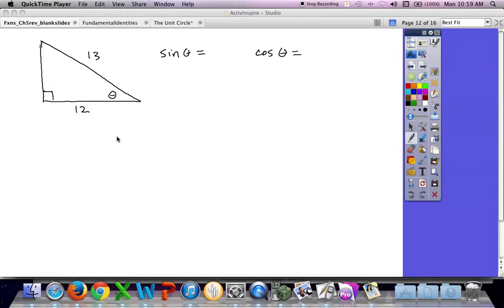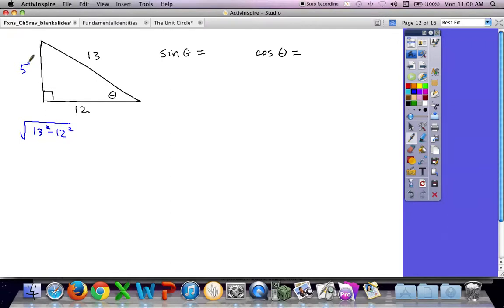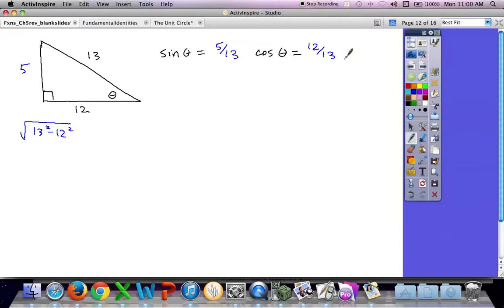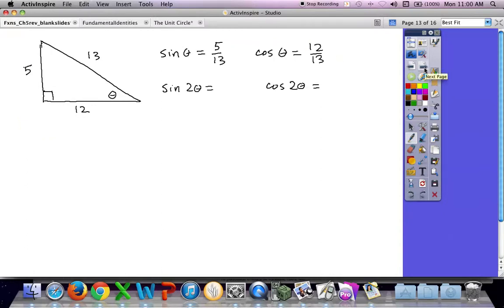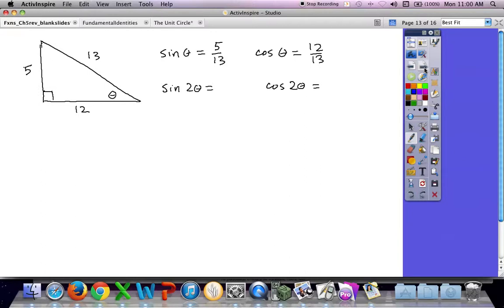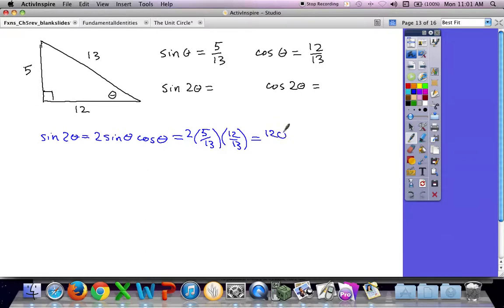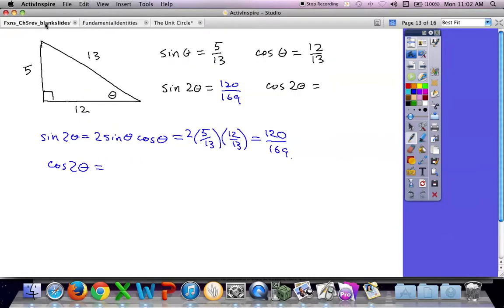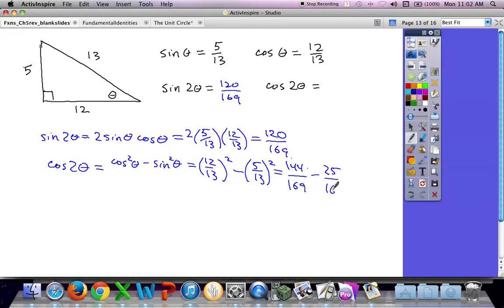Fxns Ch5rev 11